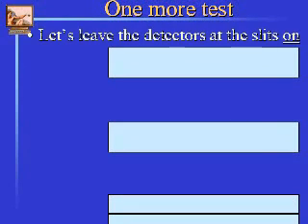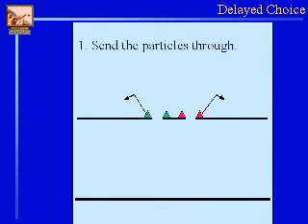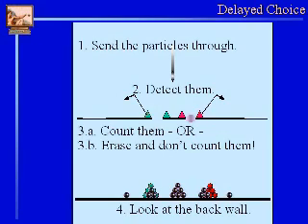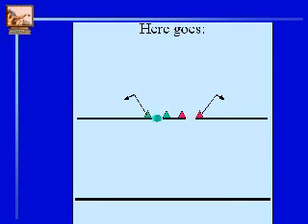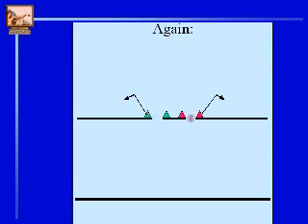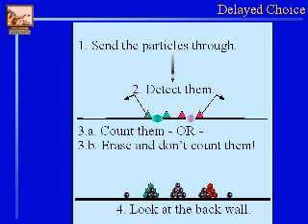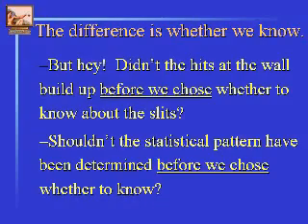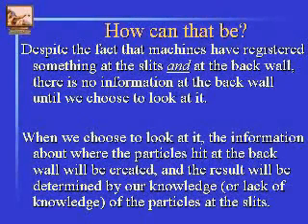The Double Slit Experiment: Part 6 of 8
Illustrated presentation of quantum mechanics & the double slit experiment. Wave-particle duality meets information theory. And it's fun!